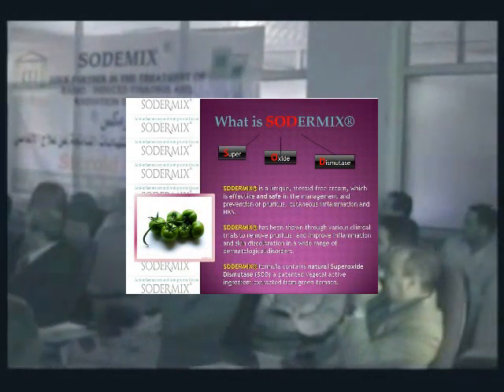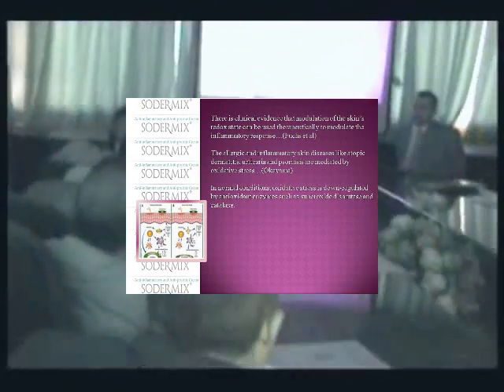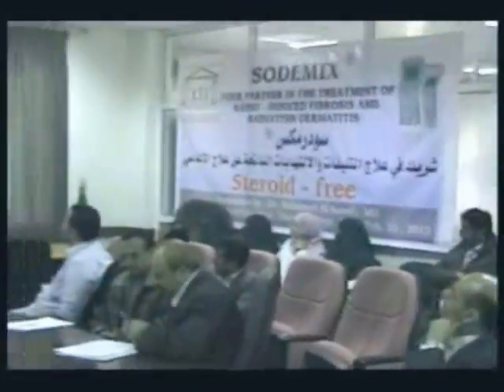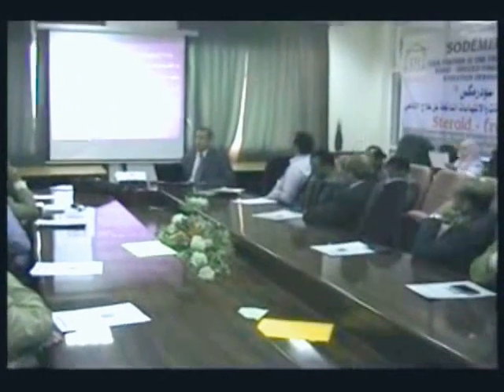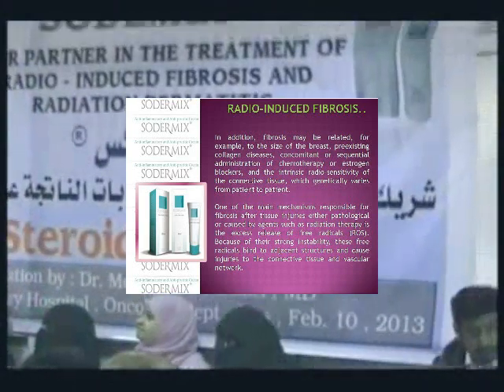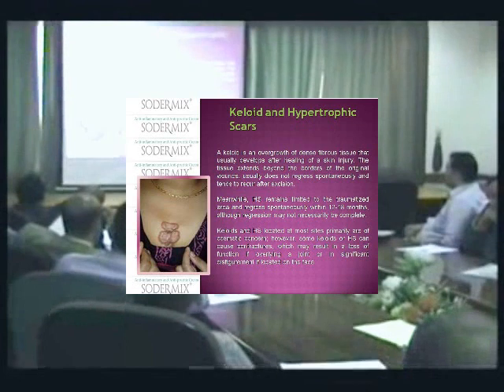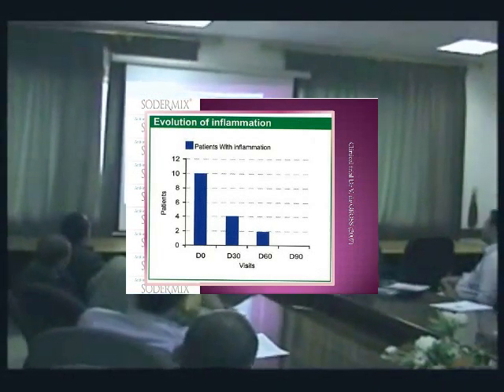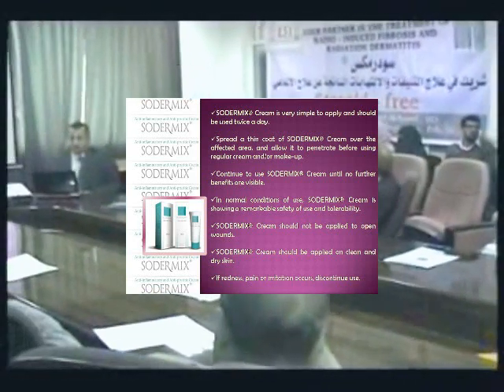Sodermix SOD Oncology Applications Presentation by Dr. Mohamed Al-Kamel #1 د/ محمد الكامل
At: Al-Jumhury Teaching Hospital, February 2013, Sana'a, Yemen